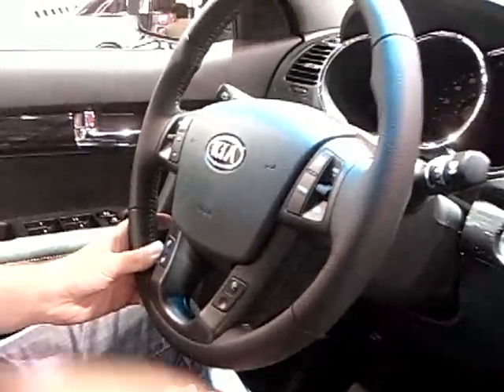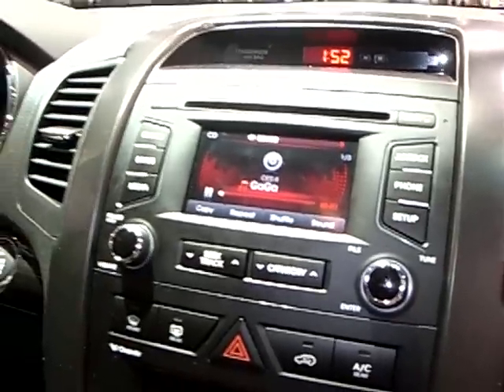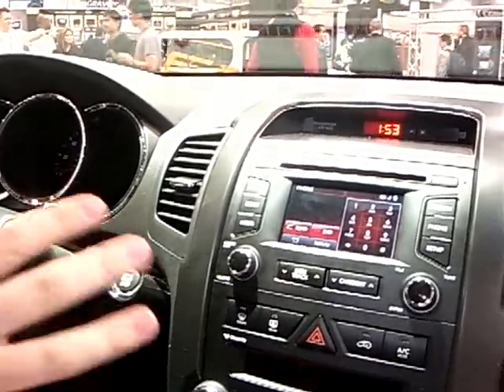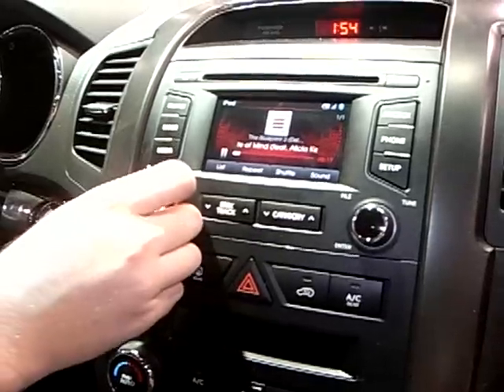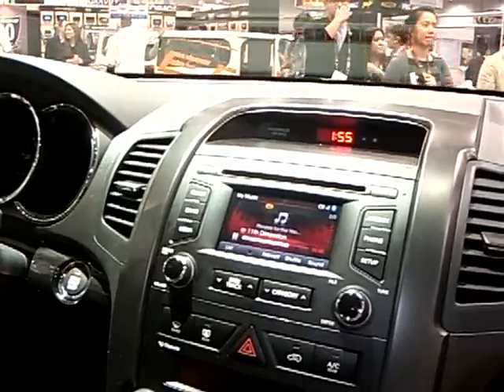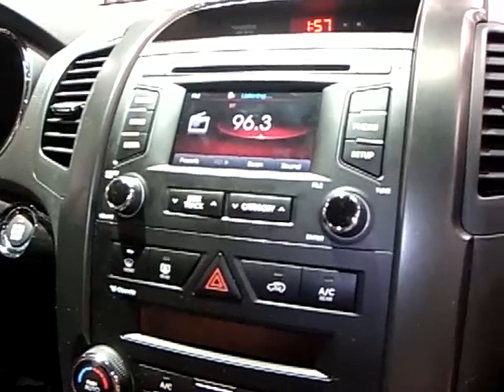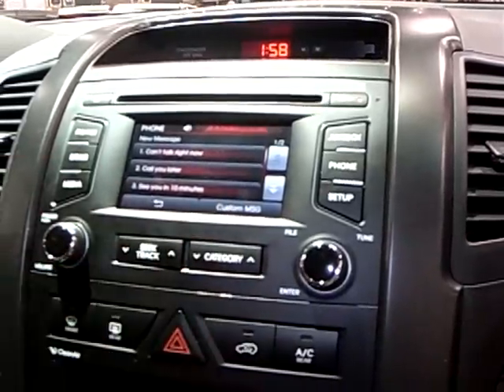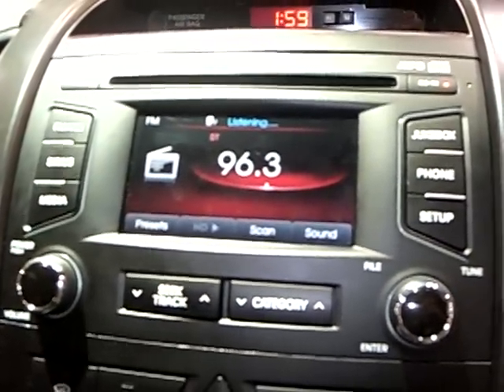Funny test of Microsoft Voice Activated Multimedia automobile OS in KIA Sorento car. CES 2010 -2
3 Guys trying to get KIA Sorento upcoming Voice Activated Automotive Multimedia system to respond (Microsoft Automotive Operating System) CES 2010 -2
Kia UVO (short for "your voice") infotainment system.